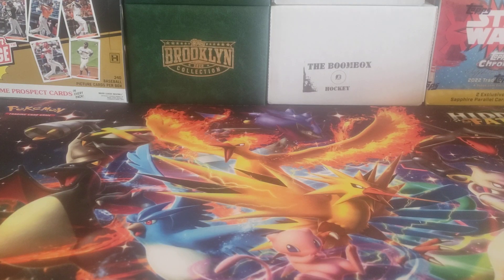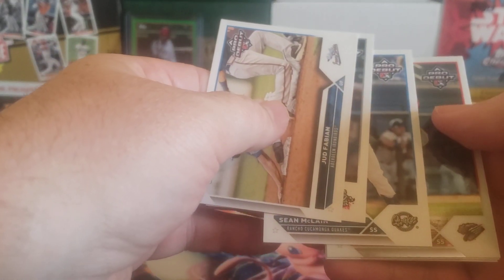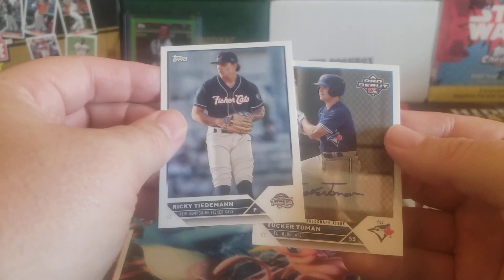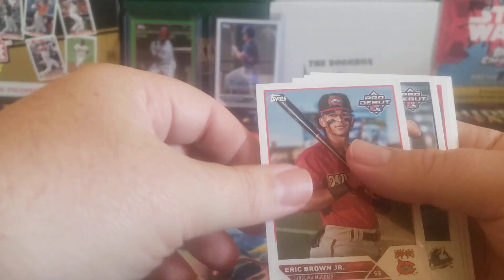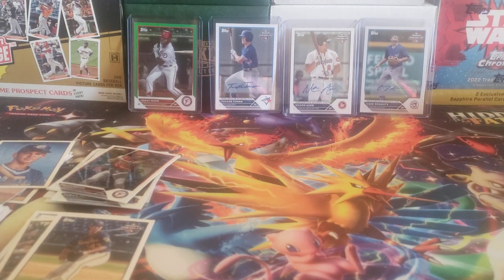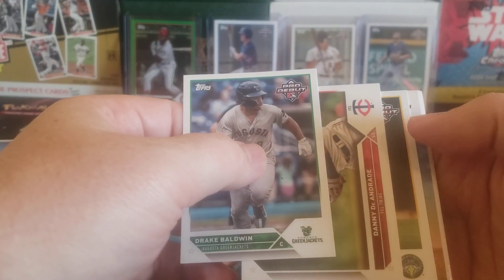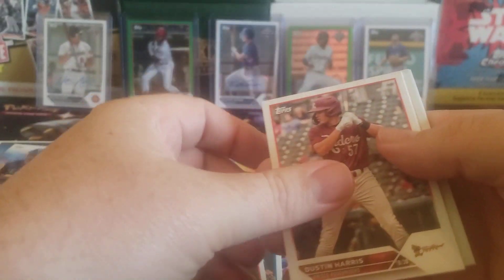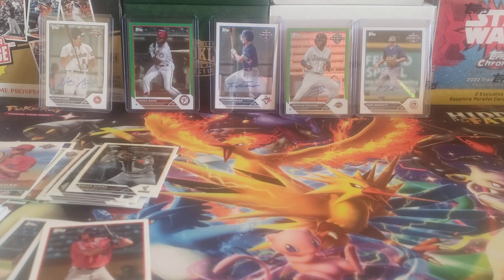2023 Topps Pro Debut Box Opening #2 - Oh My!!